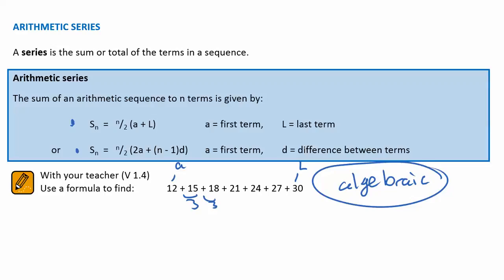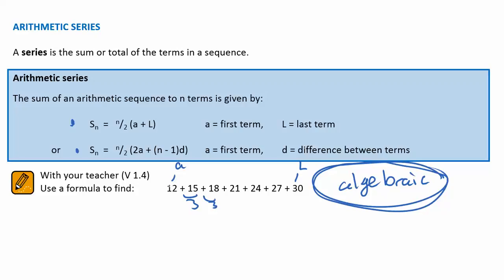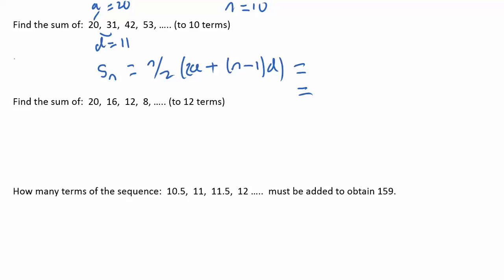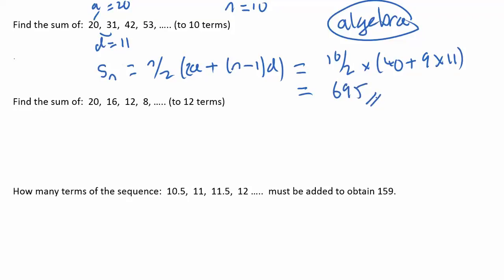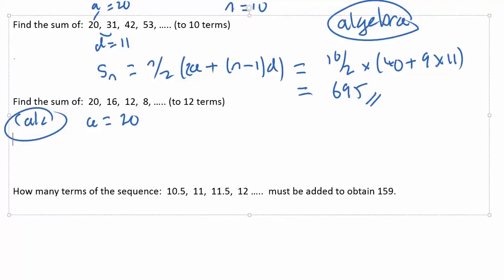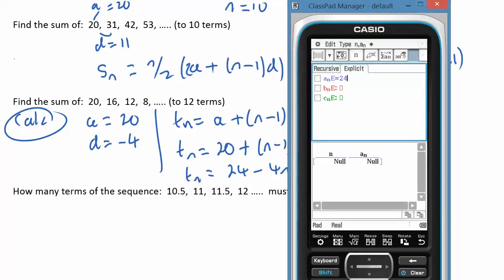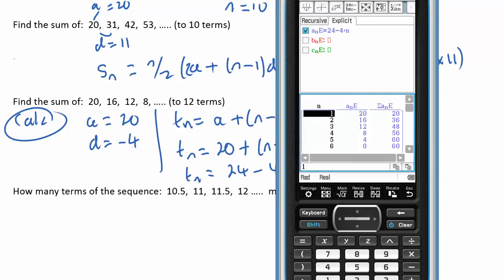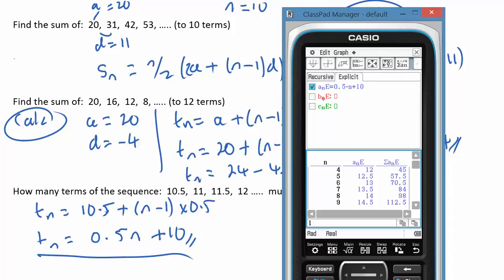S S 1.4 (Sum of an arithmetic series - with and without a calculator)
Gary Anderson explains how to find the sum of an arithmetic series with and without a Classpad400.

Examples are from John Short's Compendium of General Maths 3: Sequences and Series.